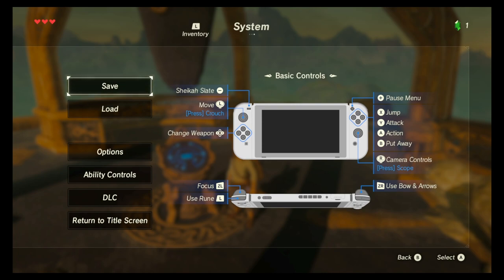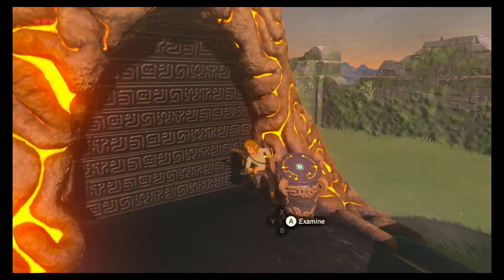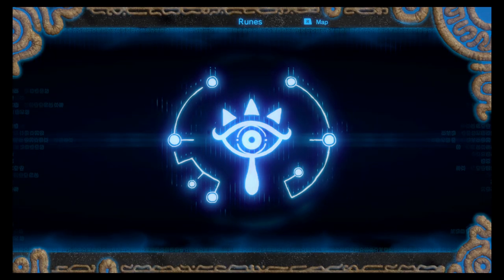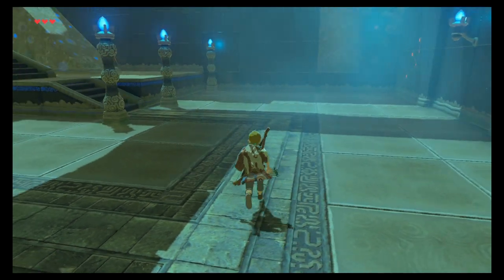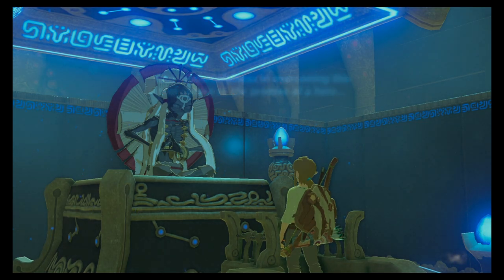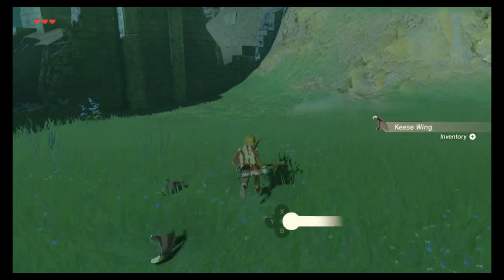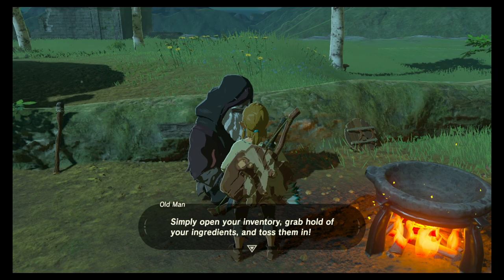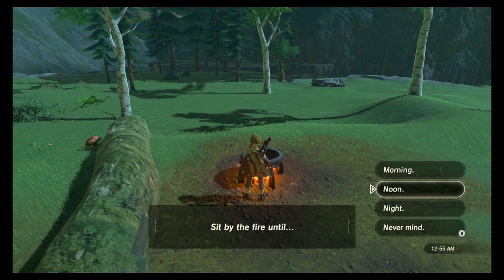The legend of zelda,Breath of the wild Ep.2 (Shrine Hunting)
Im on the hunt for shrines(and topics to talk about) in this latest installment of Breath of the wild. Please join me on this fun whacky adventure!